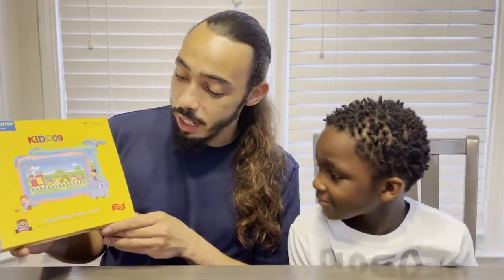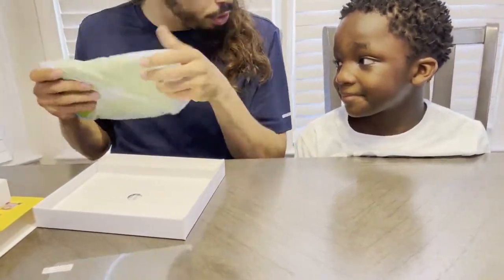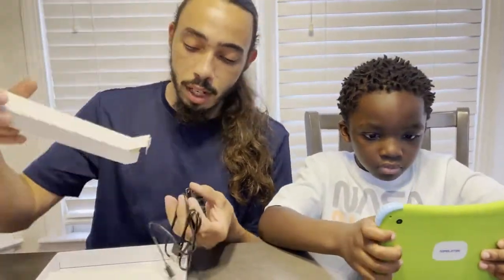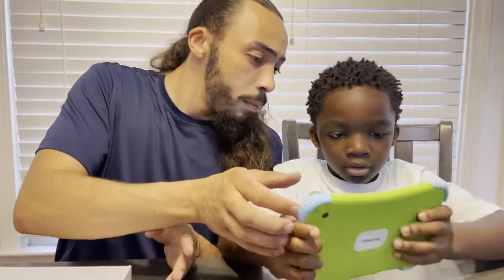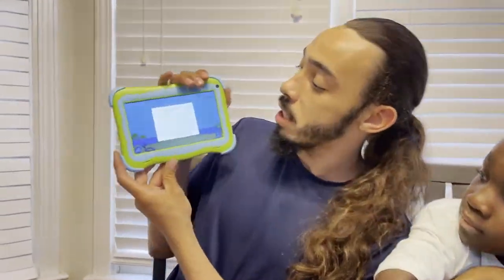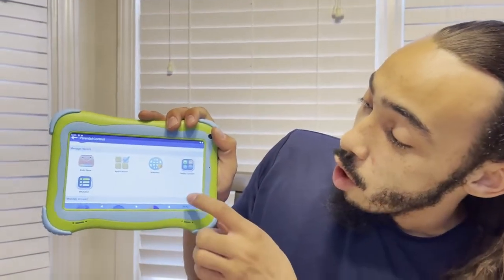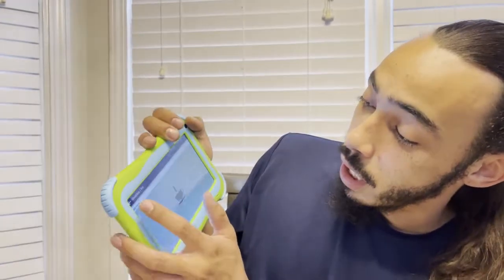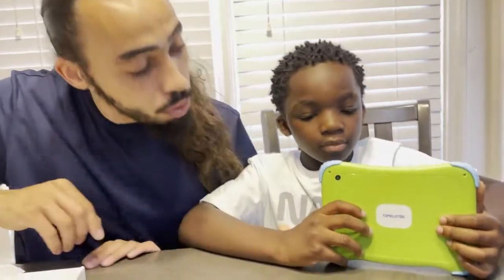Amazon TOPELOTEK Kids Edition Tablet with WiFi Dual Camera Unboxing Review | 1GB + 32GB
In this video, I review the all-new 2020 Amazon Kids Tablet. Amazon created a tablet that has a lot of built in features that older children would love!  It has a ton of parental controls, comes with Amazon Kids+ membership!